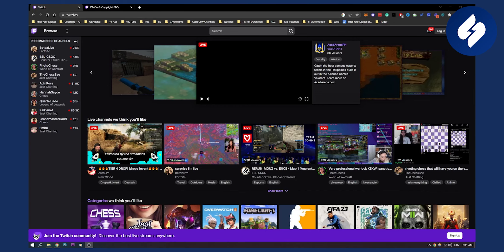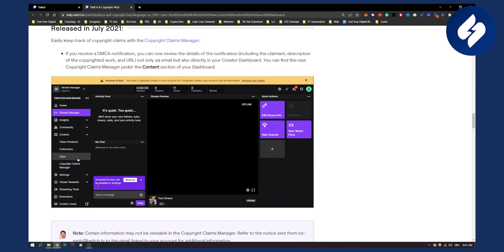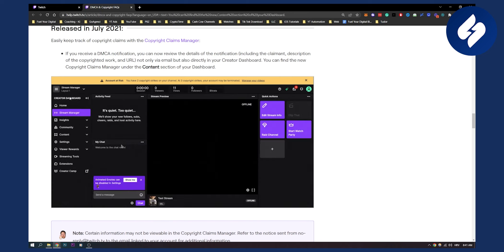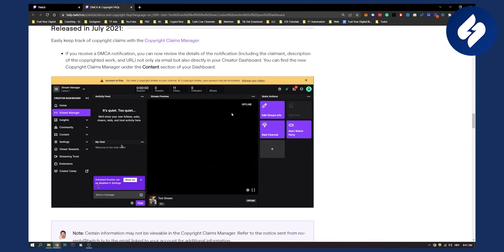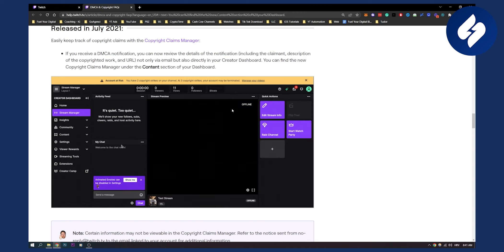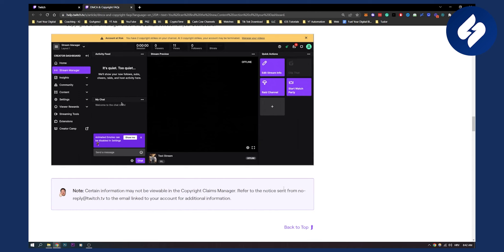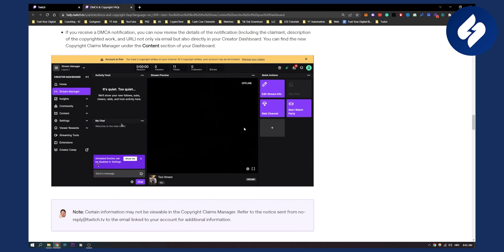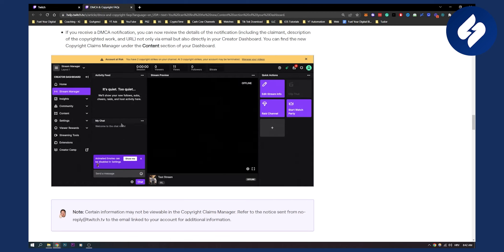How to See DMCA Claims on Twitch (2023)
In this video, we will show you how to see dmca claims on twitch